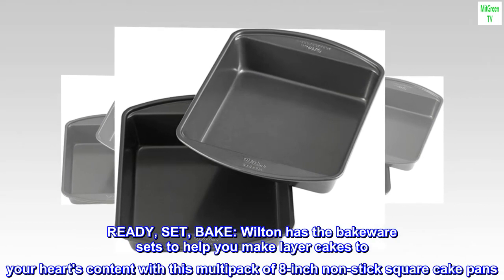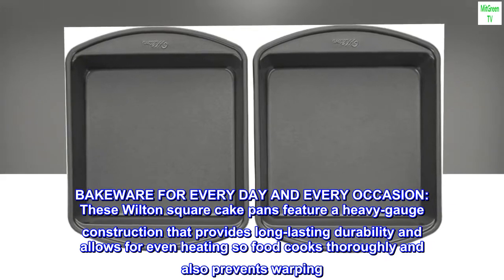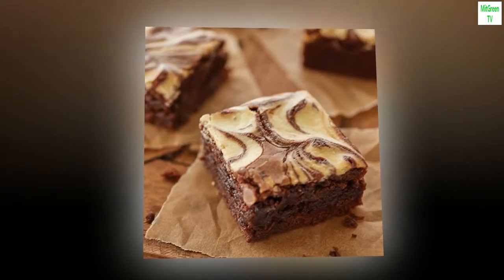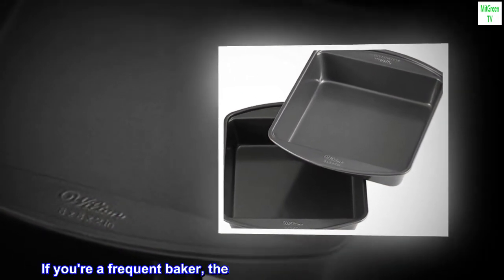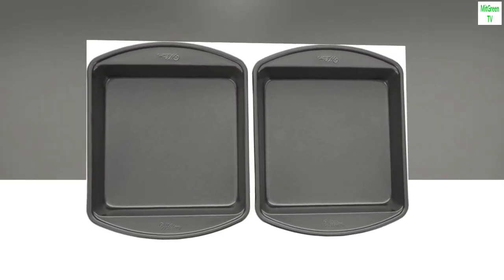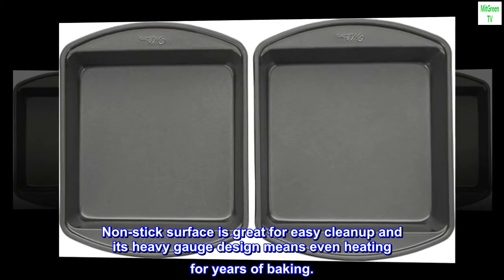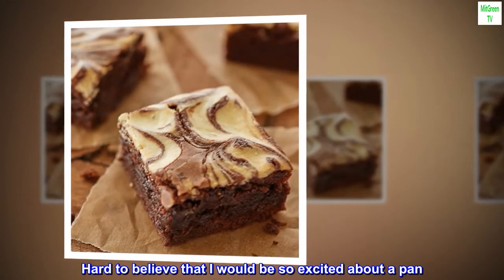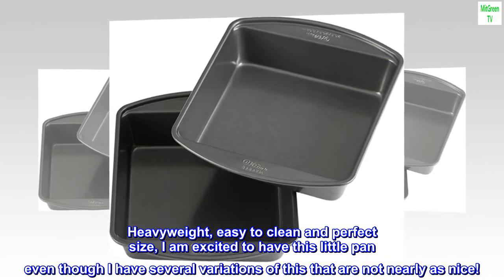Wilton Perfect Results Premium Non-Stick 8-Inch Square Cake Pans, Set of 2, Steel Bakeware Set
READY, SET, BAKE: Wilton has the bakeware sets to help you make layer cakes to your heart's content with this multipack of 8-inch non-stick square cake pans
BAKEWARE FOR EVERY DAY AND EVERY OCCASION: These Wilton square cake pans feature a heavy-gauge construction that provides long-lasting durability and allows for even heating so food cooks thoroughly and also prevents warping
NON- STICK: No matter what you're making, the durable non-stick and scratch-resistant coating on our cake pans allows your food to slide or pop out easily, making cleanup almost effortless. Non-stick bakeware sets are a must-have for busy cooks
QUICK CLEANUP: The Wilton cake pans are dishwasher safe; however for best results, wash in warm, soapy water before first and after each use. If you're a frequent baker, these should be a staple in your kitchen
INCLUDES: 2 square cake pans measuring 8 inches diameter (20.3 cm diameter) each. This baking set has a limited 10-year warranty
When you purchase this multipack you get two premium cake pans so you can bake twice the treats! These non-stick square cake pans are perfect for baking cakes, cinnamon rolls, brownies and more. Non-stick surface is great for easy cleanup and its heavy gauge design means even heating for years of baking.

 Great little workhorse
Hard to believe that I would be so excited about a pan. This is a great pan for making small portions or anything that doesn’t require a larger baking pan. Heavyweight, easy to clean and perfect size, I am excited to have this little pan even though I have several variations of this that are not nearly as nice!